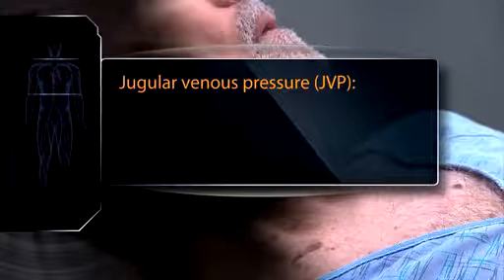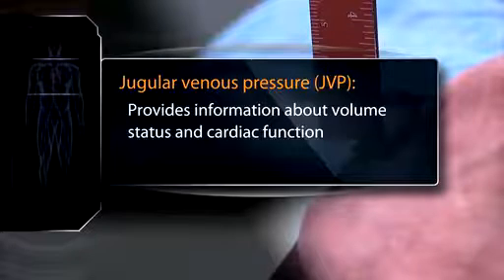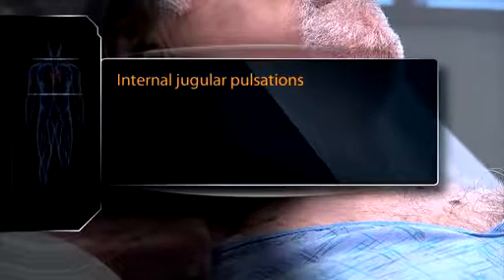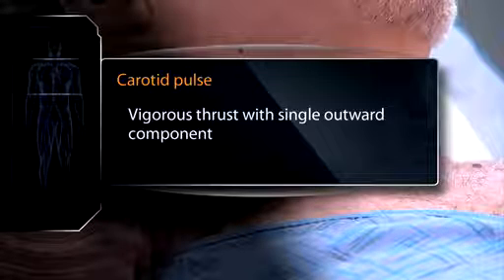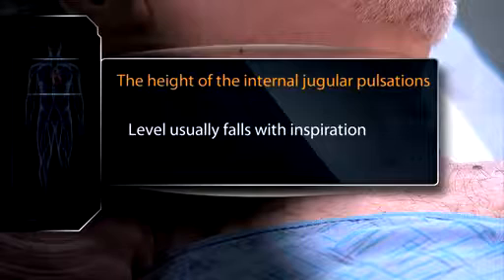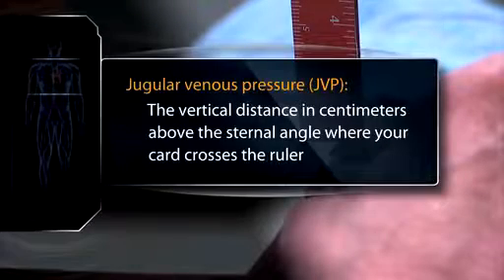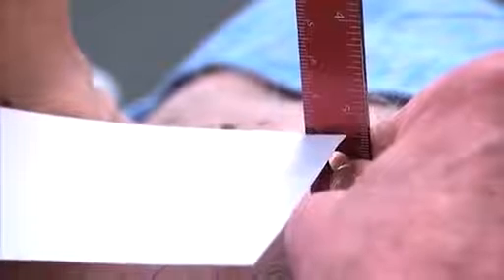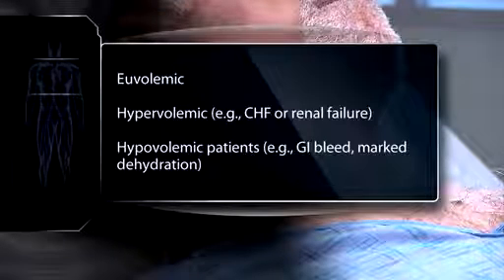Clinical examination of the jugular venous pulse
When properly performed, the careful examination of jugular venous waveforms in the neck provides the clinician with a reasonable estimate of central venous pressures (CVP), and it also imparts prognostic information in patients with such as heart failure.